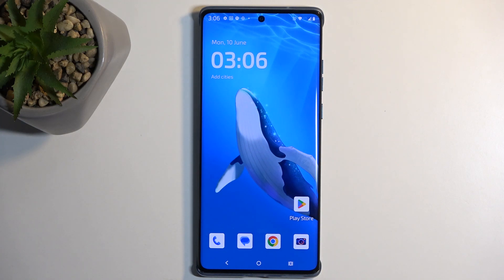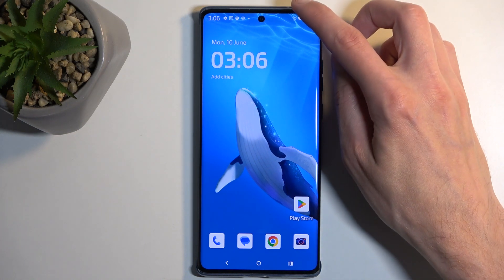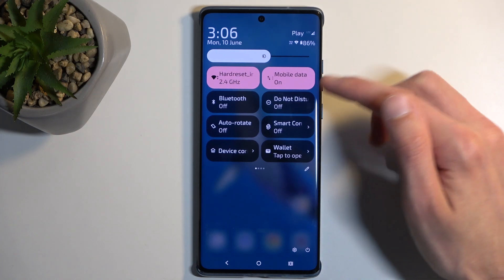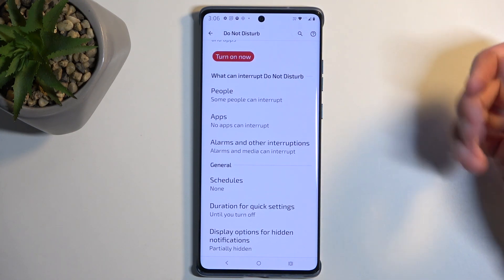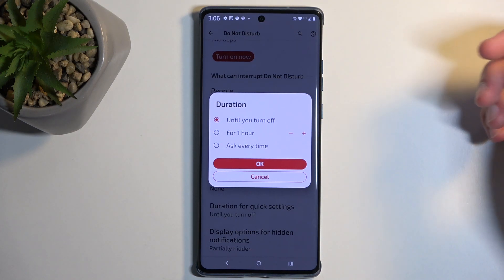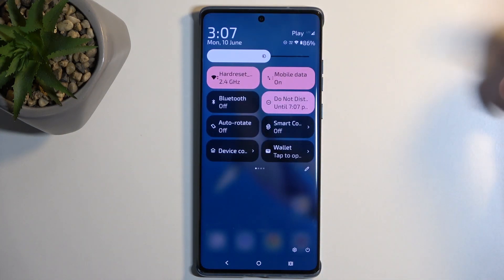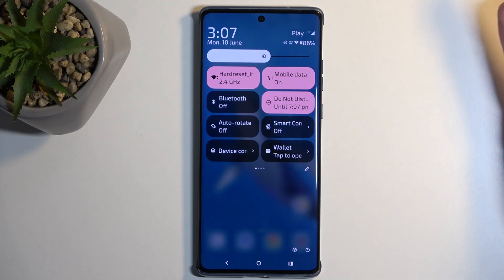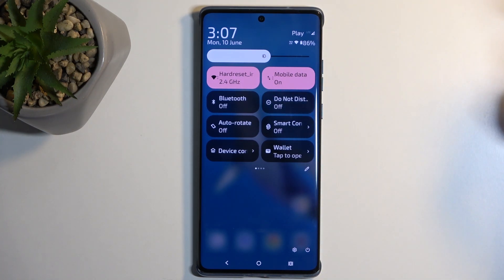How to Set Up the Do Not Disturb Mode in MOTOROLA Edge 50 Fusion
Learn how to configure and enable Do Not Disturb mode on your MOTOROLA Edge 50 Fusion phone with our easy-to-follow tutorial. Discover how to customize settings to minimize interruptions during important moments, ensuring a focused and undisturbed experience.

How to configure the Do Not Disturb mode in MOTOROLA Edge 50 Fusion? How to find the DND mode settings in MOTOROLA Edge 50 Fusion? How to enable the Do Not Disturb mode in MOTOROLA Edge 50 Fusion? How to block phone calls & notifications in MOTOROLA Edge 50 Fusion?